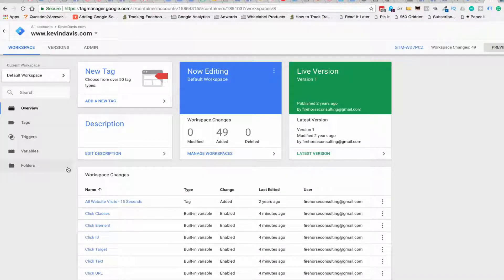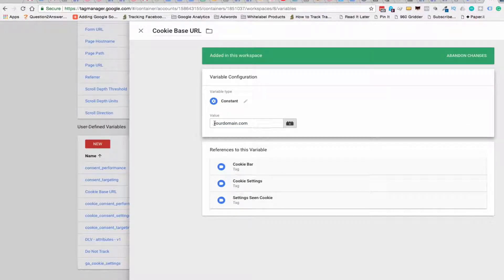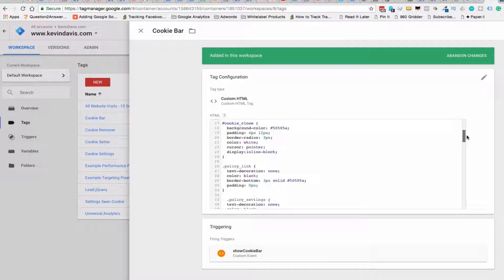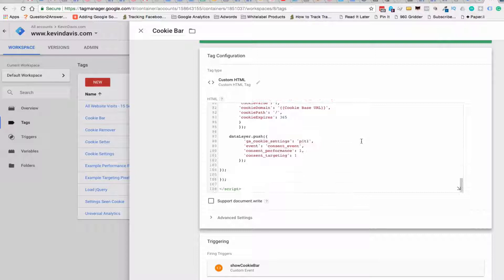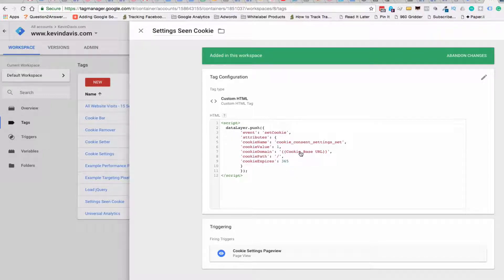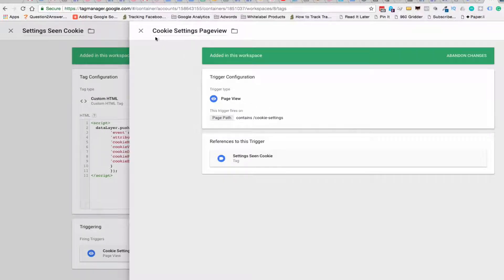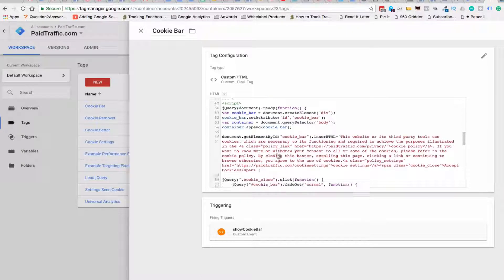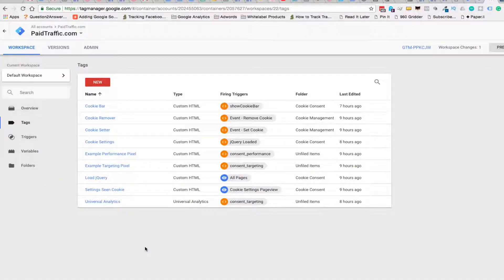GDPR Cookie Consent with Google Tag Manager - Part 3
In this final video on using Google Tag Manager (GTM) to add a cookie consent bar to your website I cover the final settings you need to make to the imported GTM recipe for your site.

In the video I cover
➣ How to set the Cookie Base URL
➣ How to update the text and links in the Cookie Consent Bar
➣ How to update the url for the Cookie Settings to disable the bar once they viewed to page.